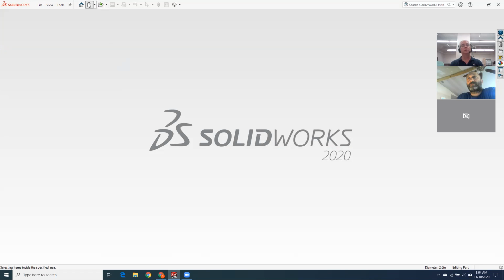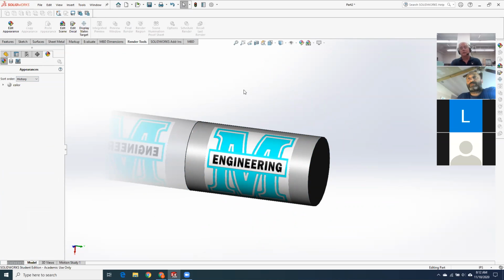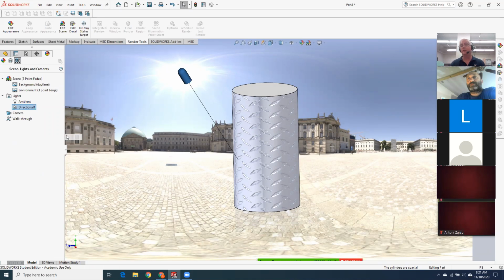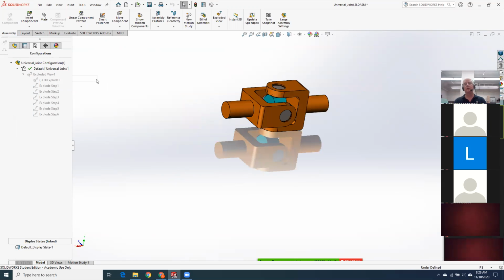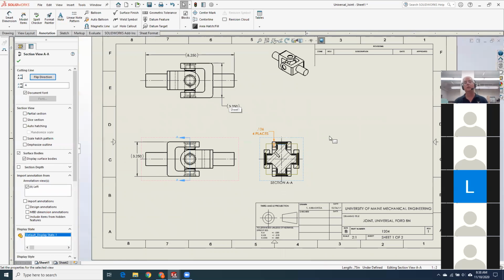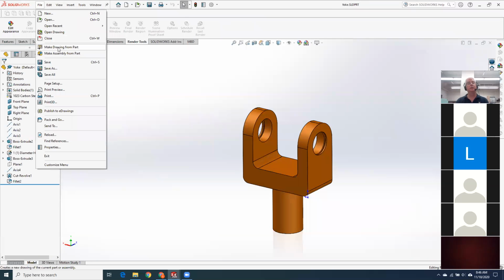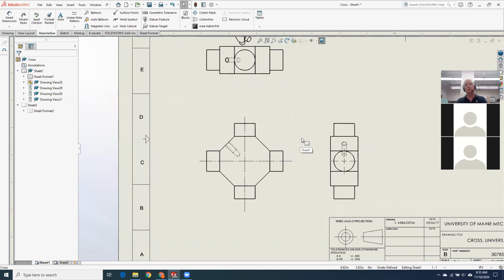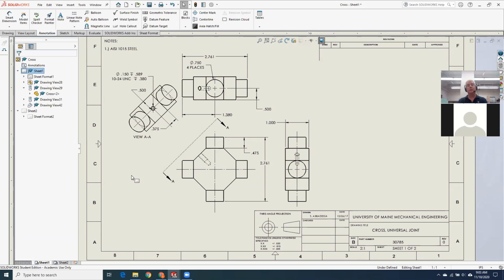Lesson 21 - Solidworks Photorendering and Exam Review